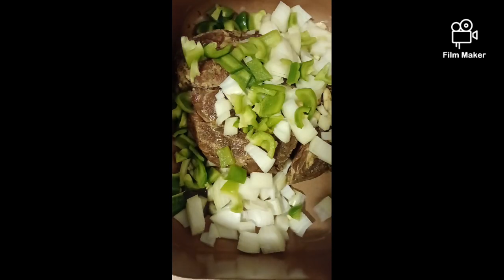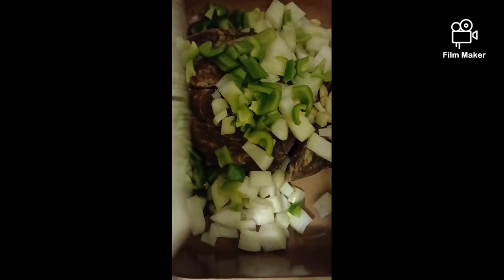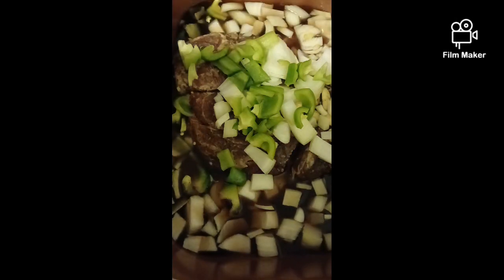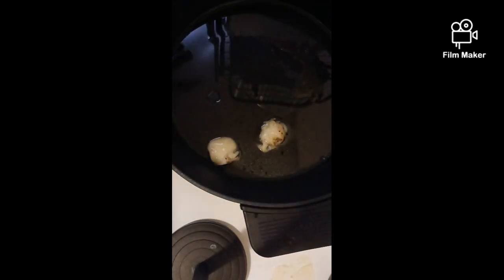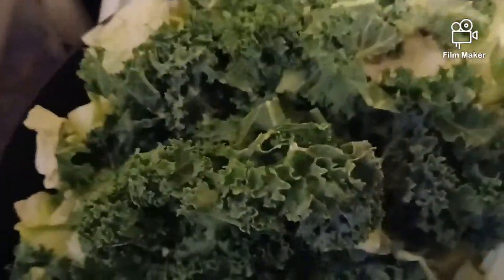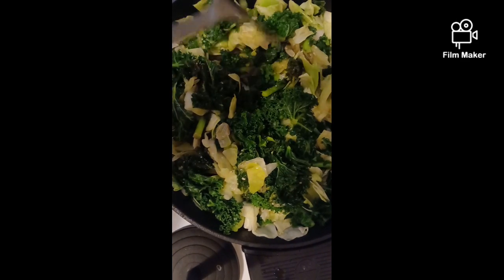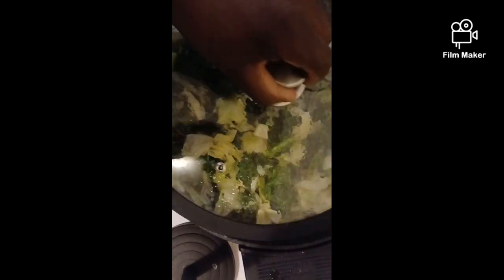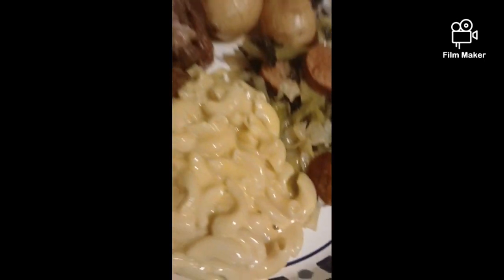roast and potatoes (Sunday dinner)